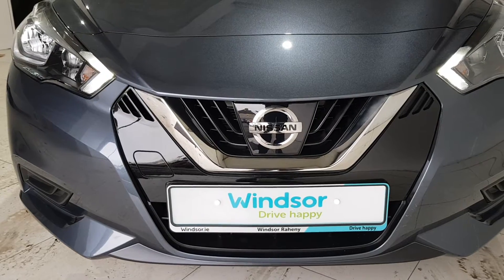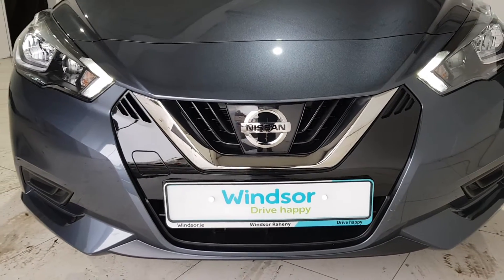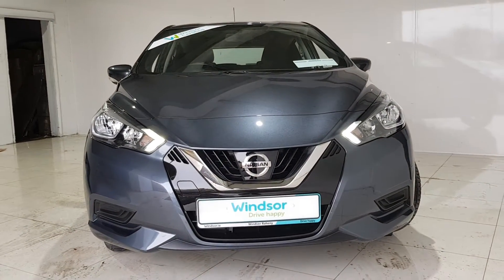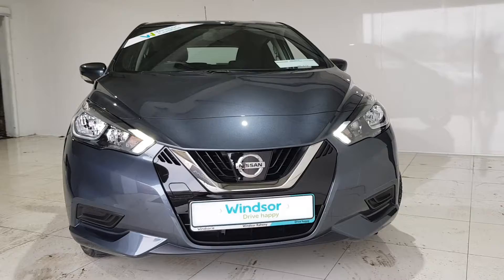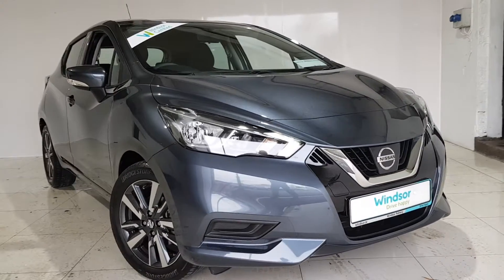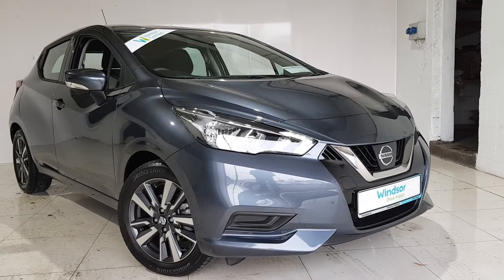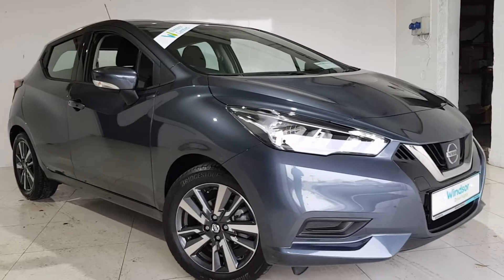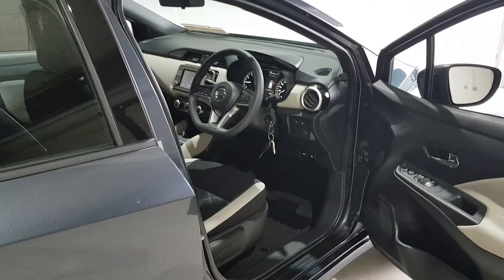181D6047 - 2018 Nissan Micra 1.0 SV 4DR 14,495